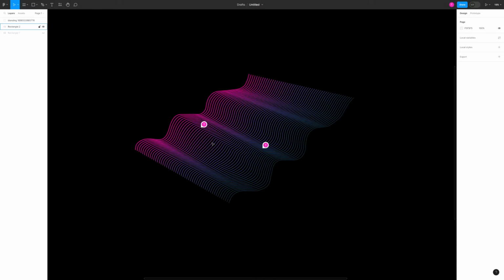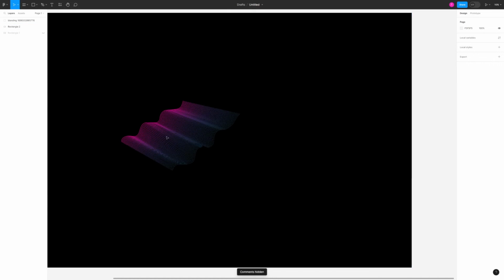How to Hide Comments in Figma [QUICK GUIDE]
In this tutorial, I'll show you how to hide comments in Figma.